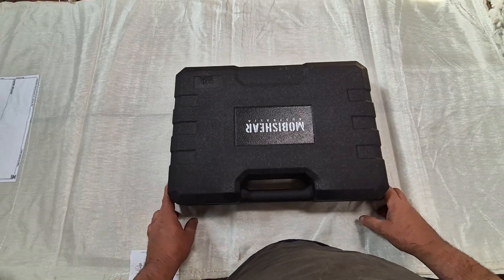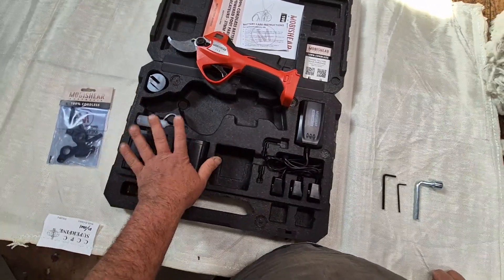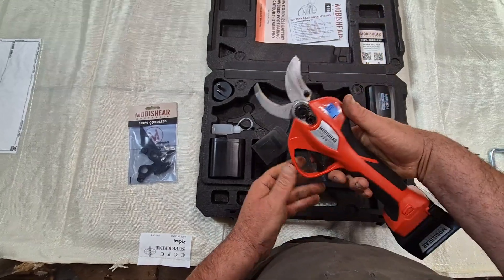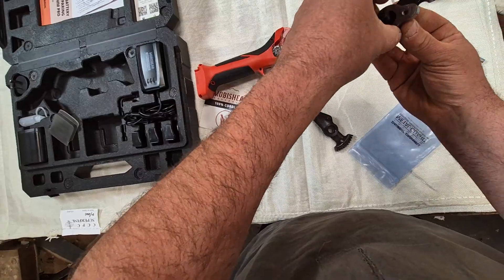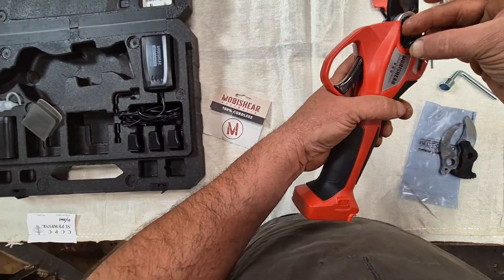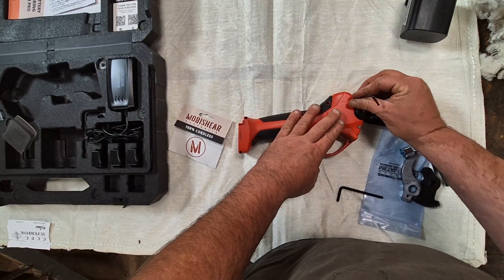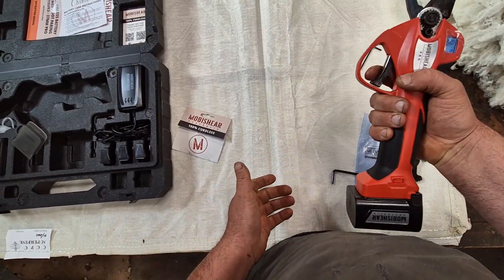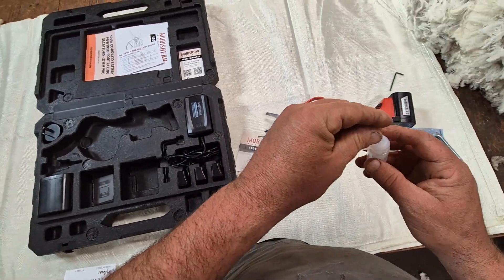Mobishear 37mm Footparer Unboxing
37mm Mobishear Foot Parer. A quick run through of what's in the box, features and initial setup.